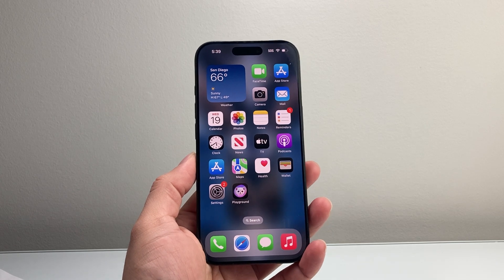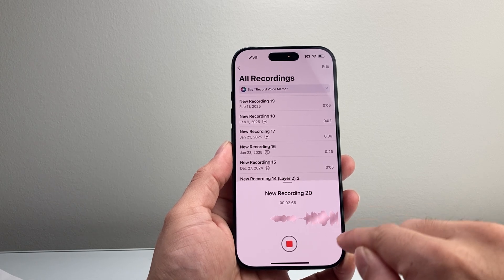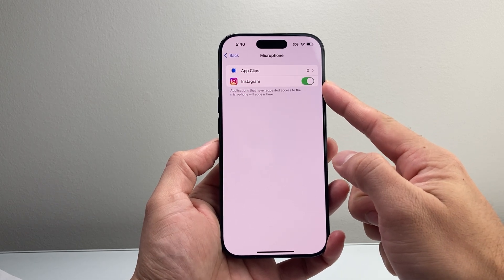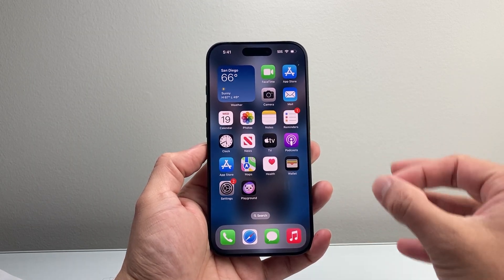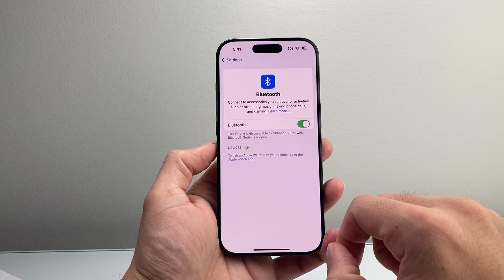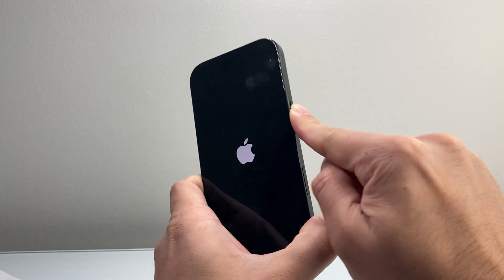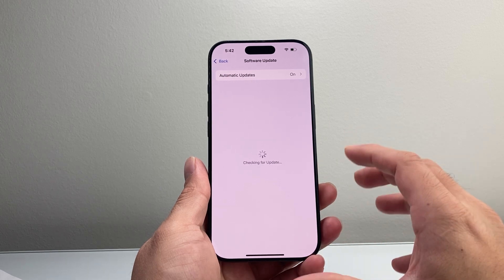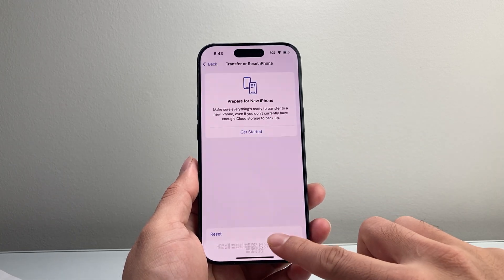How To Fix Microphone Not Working on iPhone?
If your iPhone microphone is not working on iPhone, you can follow these troubleshooting steps to fix it.